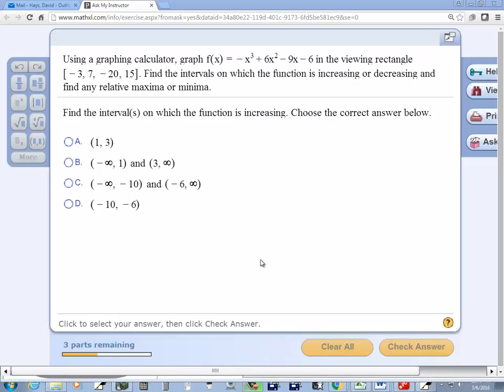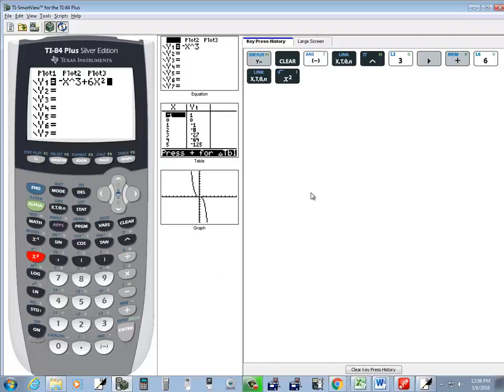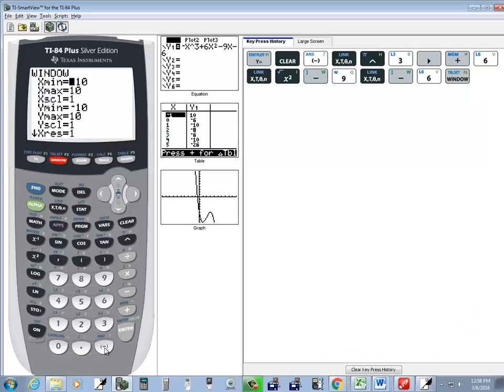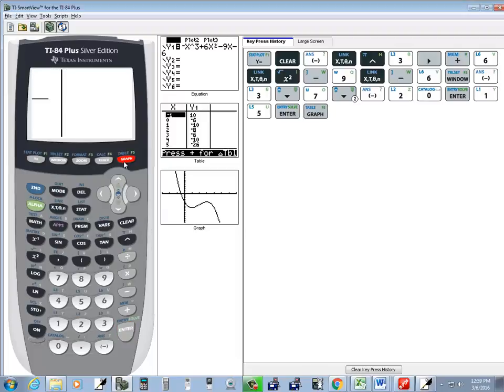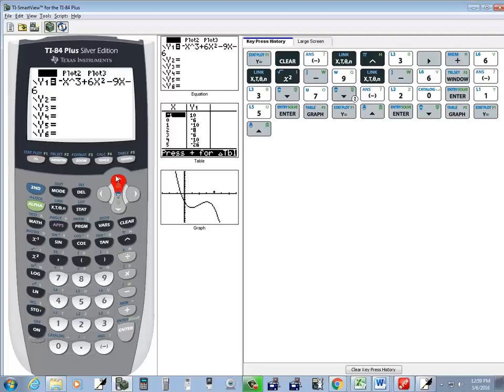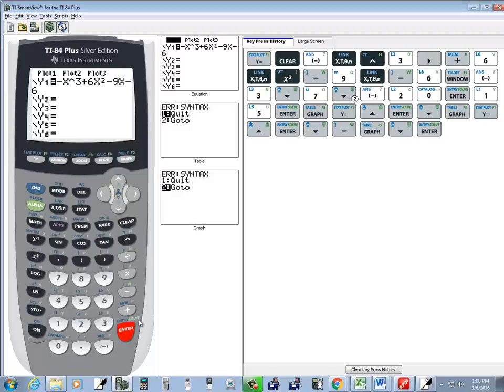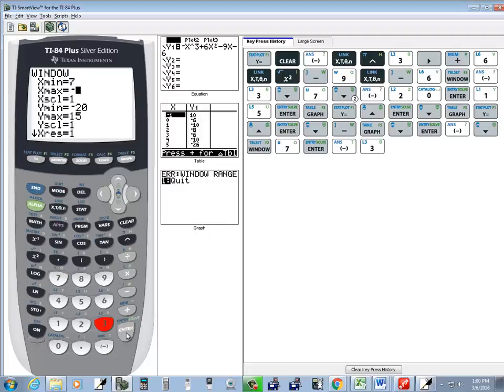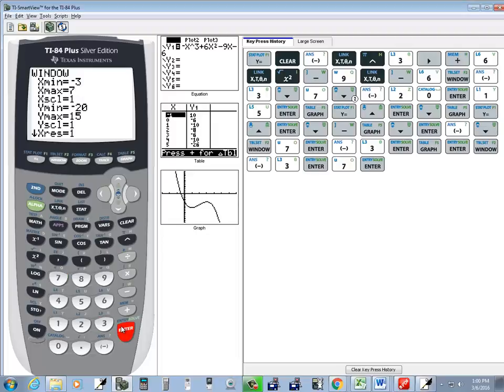CA - Question - 3_6 - 3